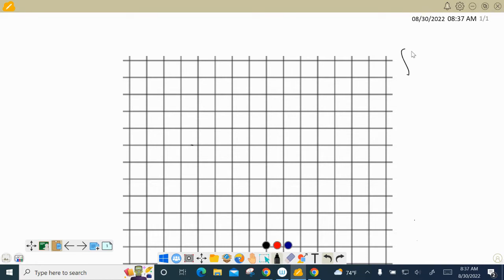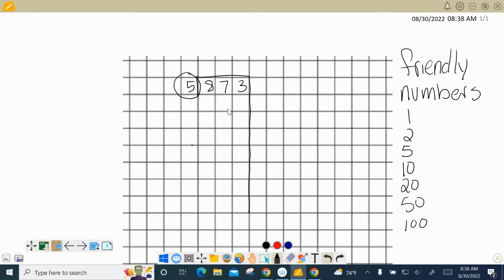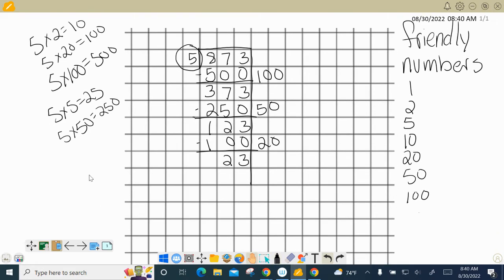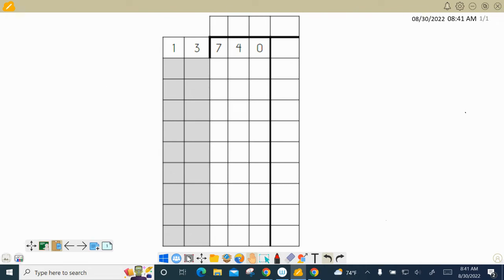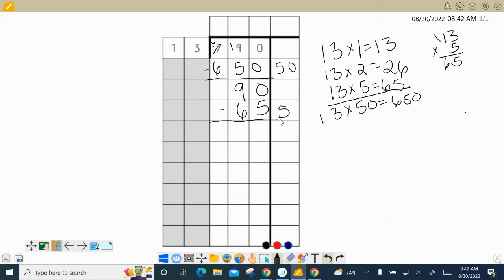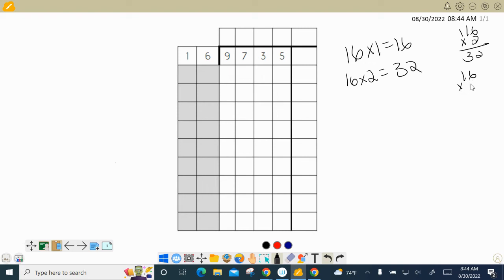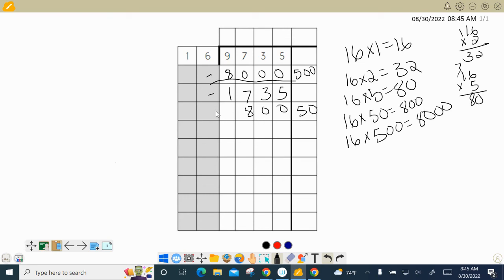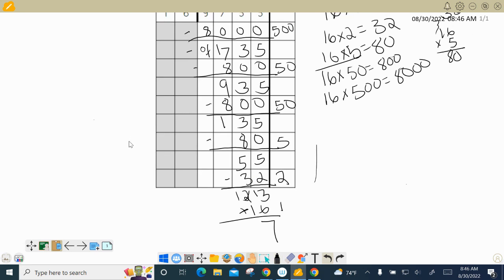I can divide using the partial quotients method.